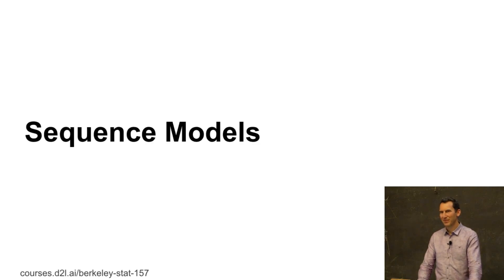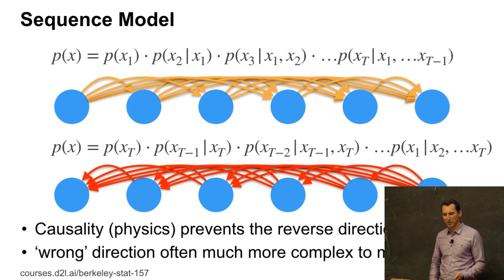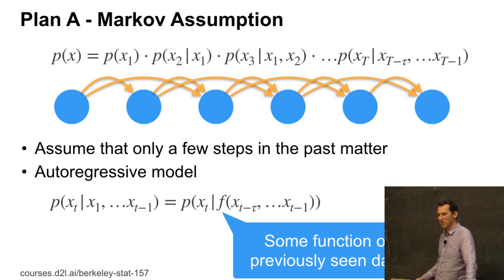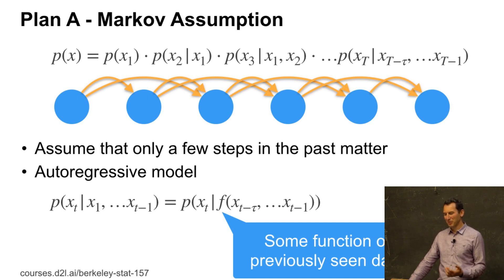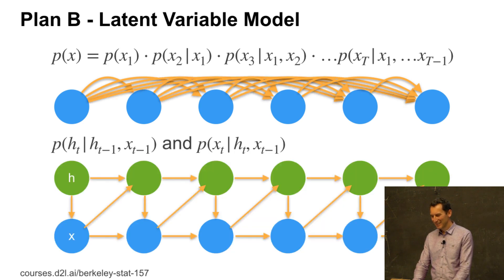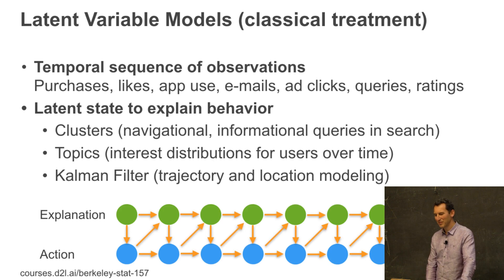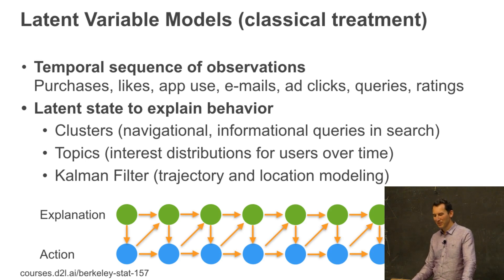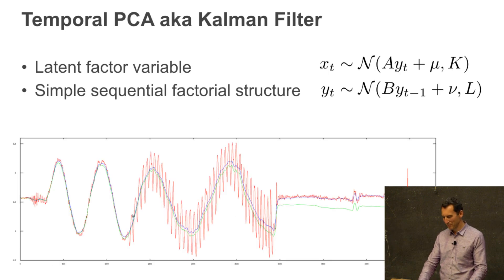L18/2 Sequence Models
Sequence Models